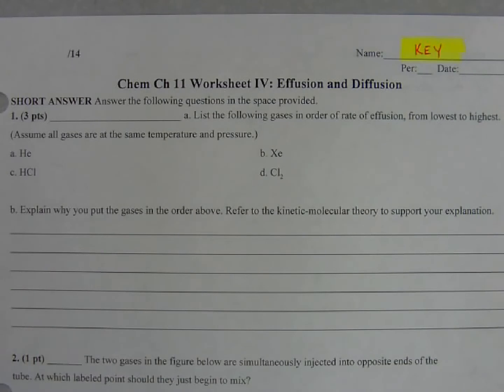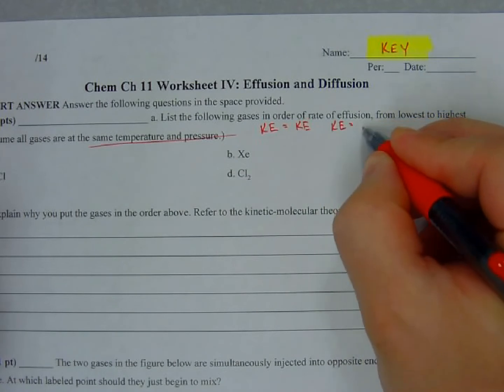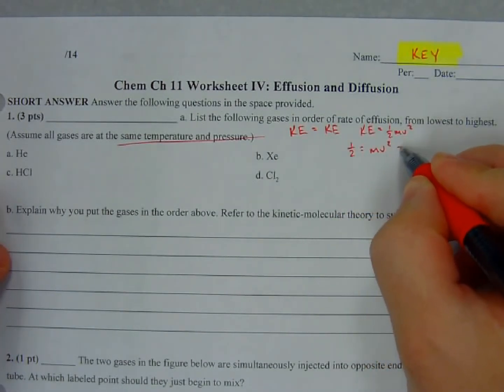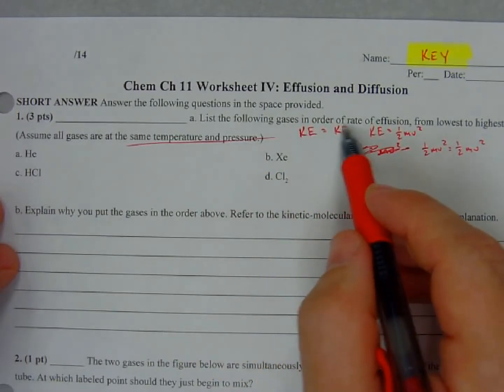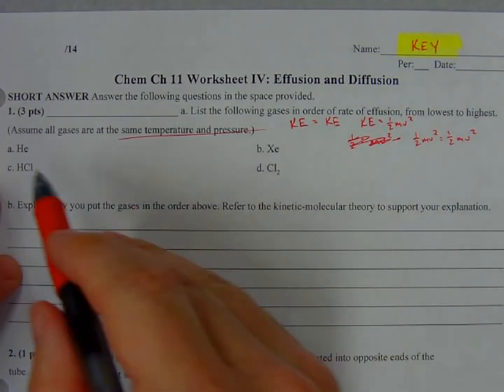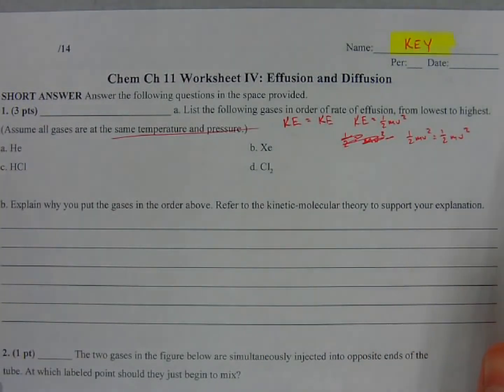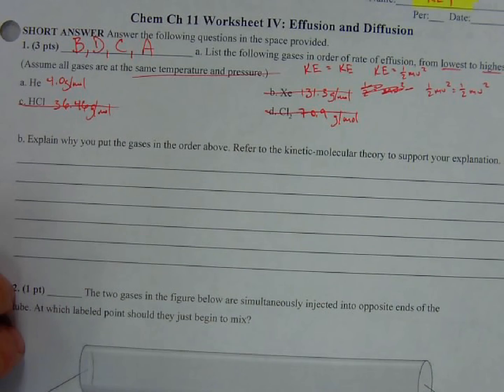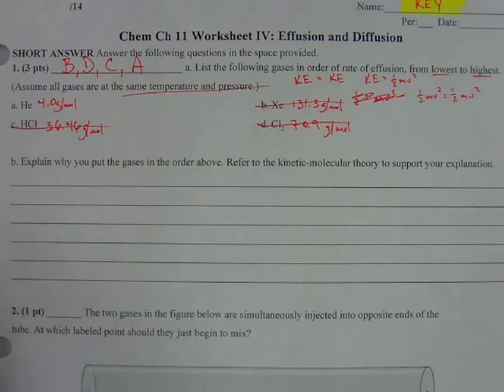Chem Ch 11 Worksheet IV #1